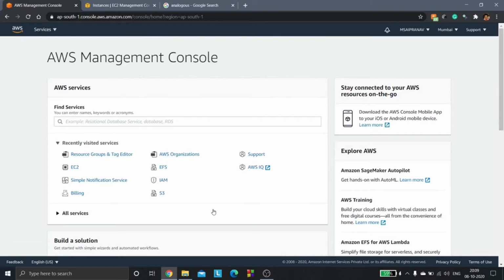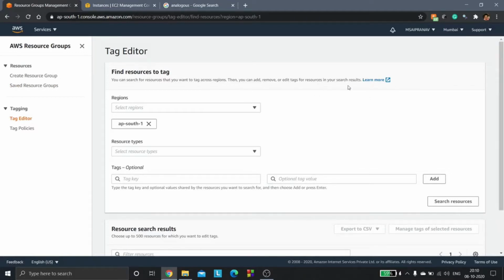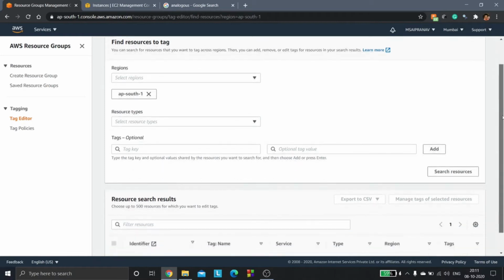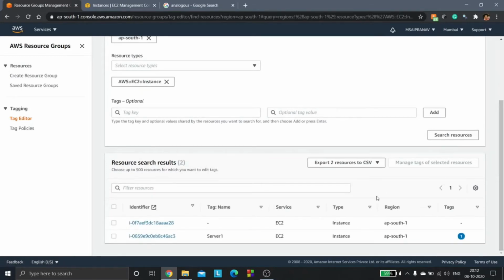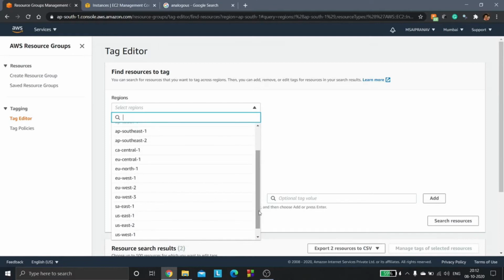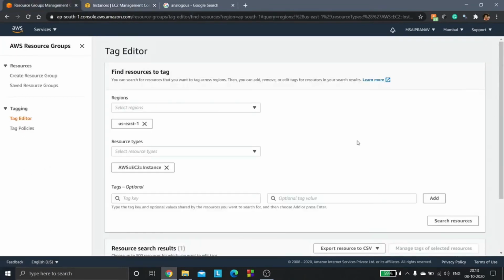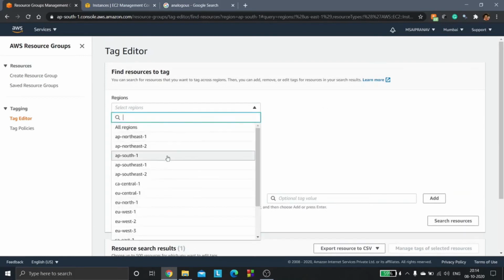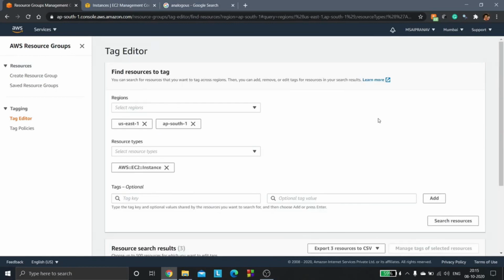AWS Tutorial - How to Use AWS Tag Editor to Search Resource?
Learn what are and how to use Tags and Systems Manager Resources Groups in AWS!